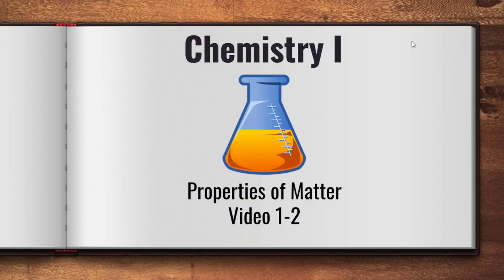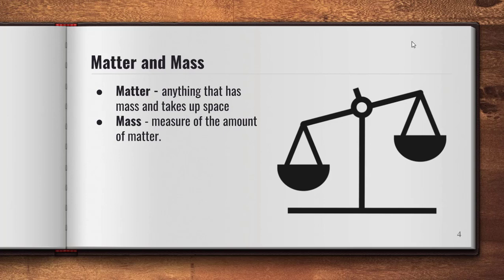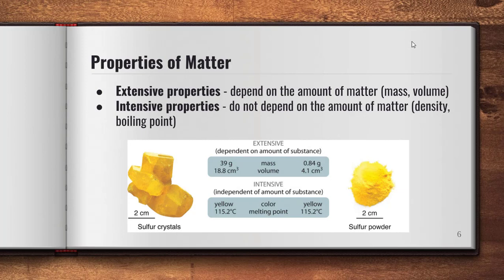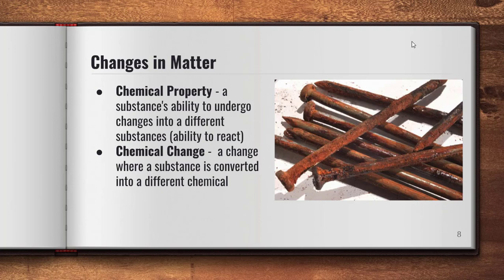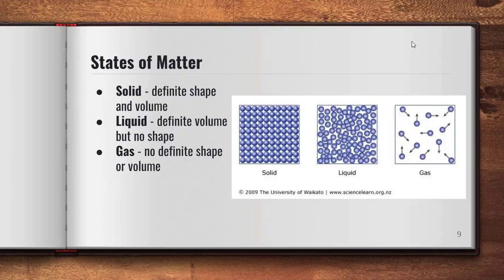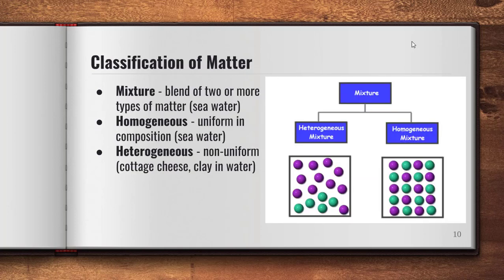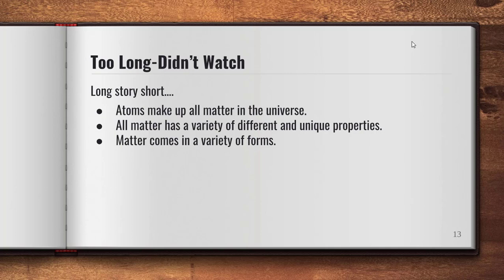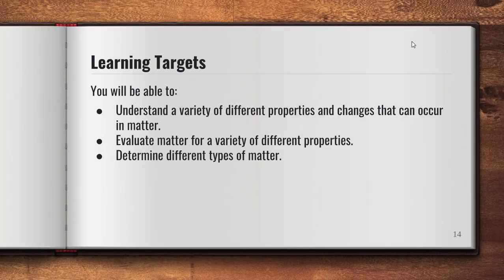Chemistry: Video 1-2: Properties of Matter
Mr. Lamb discusses a variety of properties of matter and how matter can change in both physical and chemical capacity.